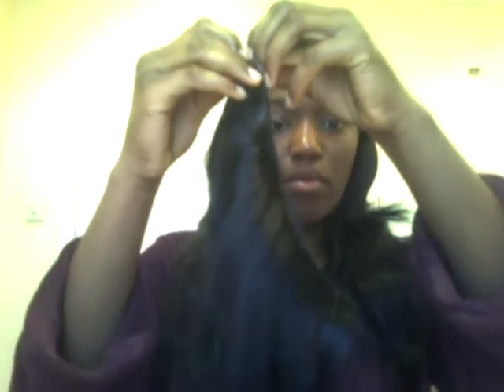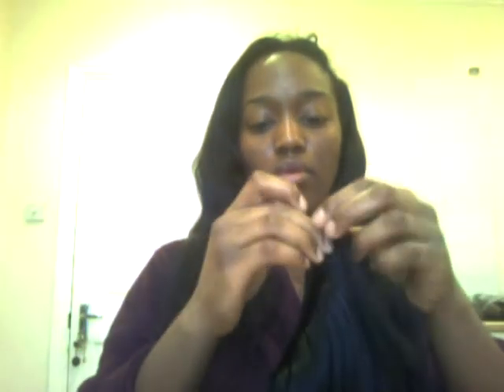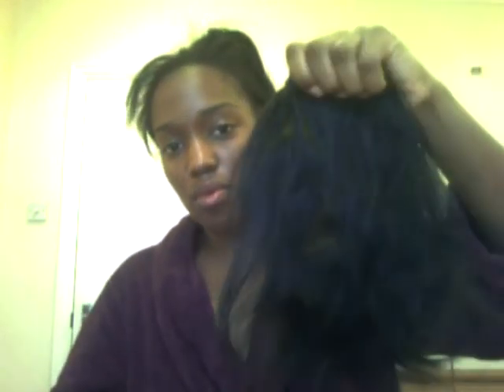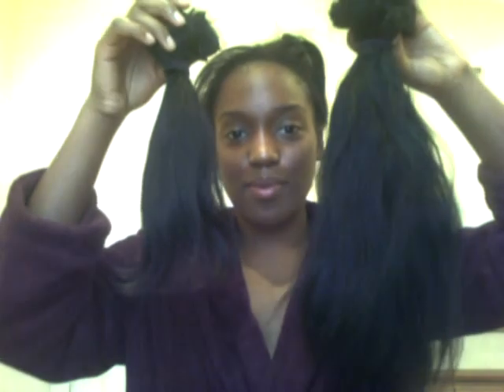4 month old Virgin Indian Remy - second take out.mpg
This is my second weave using the same batch of hair (2.5 - 3 packets used).  See how much hair I have left when taking out my Virgin Indian Remy Hair for the second time.
I have curled, straightened and dyed this hair over the past 4 months, and the quality is still fantastic!